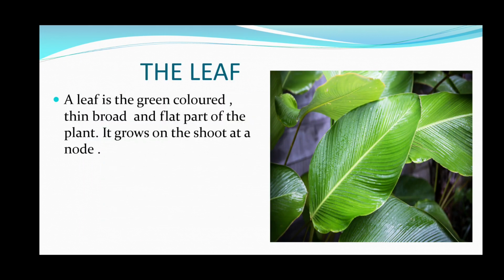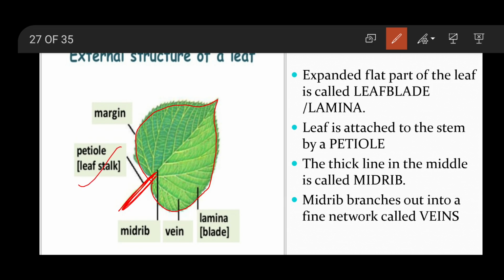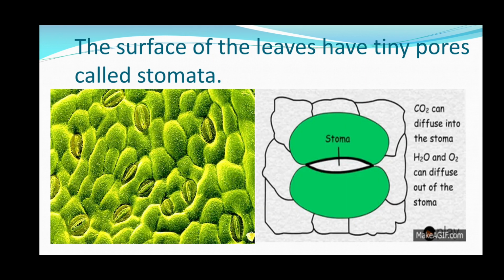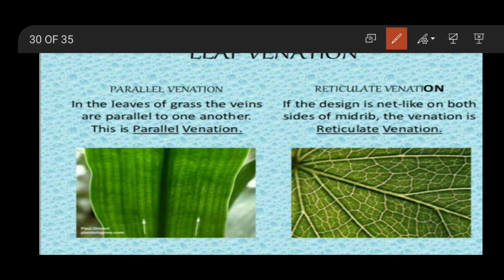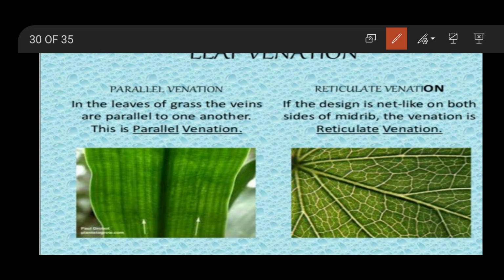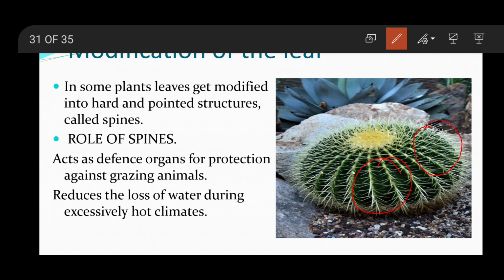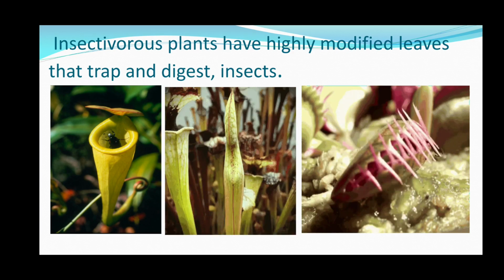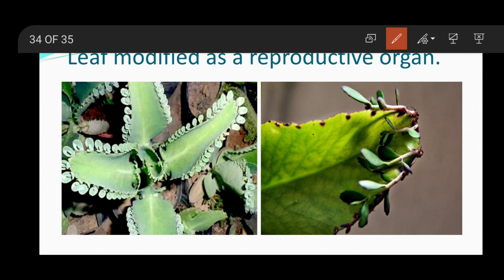Class-6#Science#Chapter-Structure and function of living organisms-Plants(Part-3)